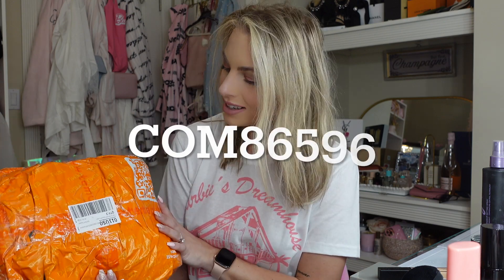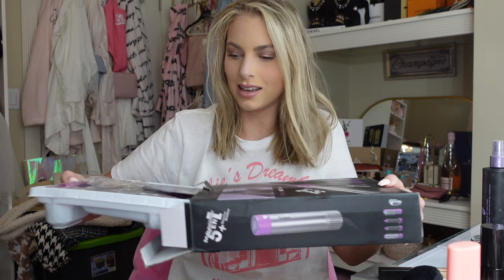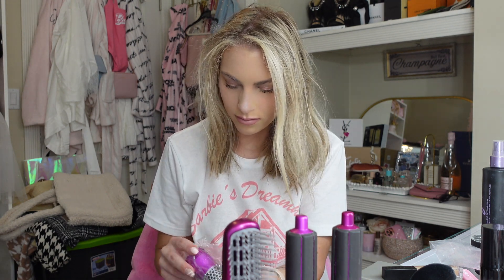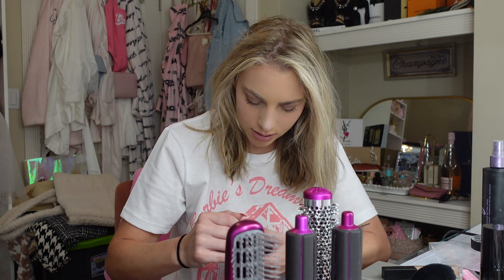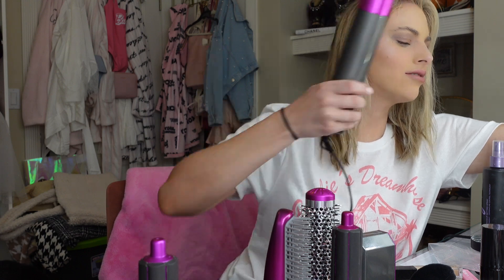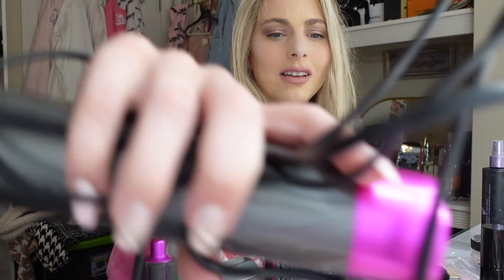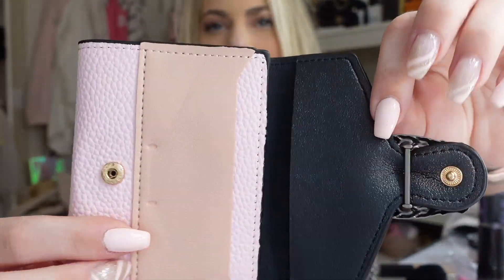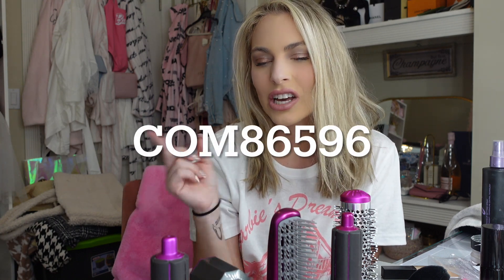Temu | Dyson?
Hey beauties here is my link for temu and use my code : com86596

TEMU HAUL!

Hope you love this temu haul!

Love all the support !!! Keep growing my channel!!! Thank you 🩷

Links:

Bag | $14.49

Blowdryer | $20.39

Wallet | $3.49

Happy shopping